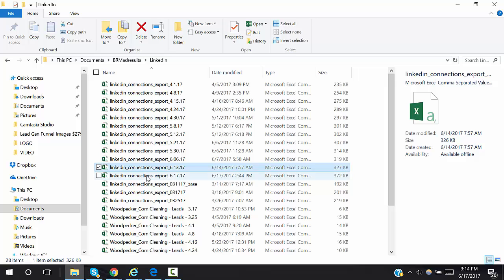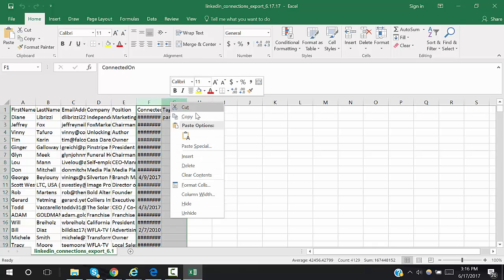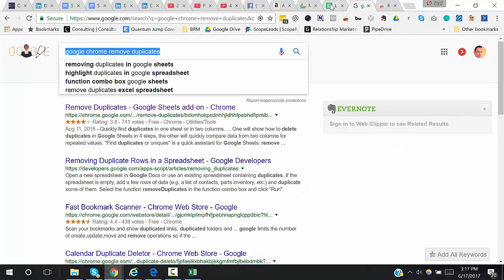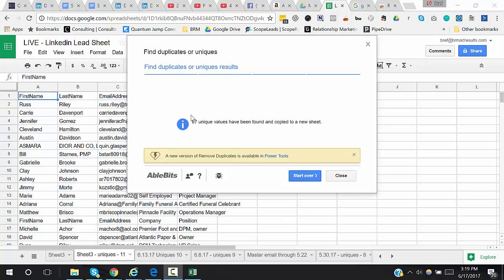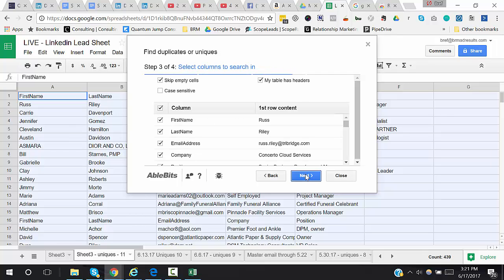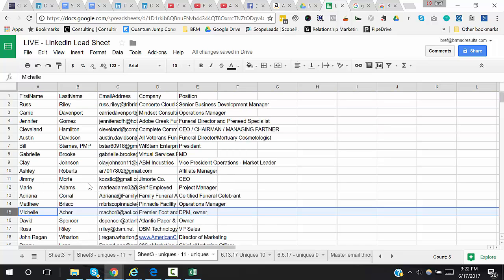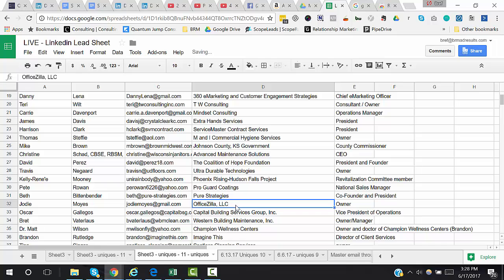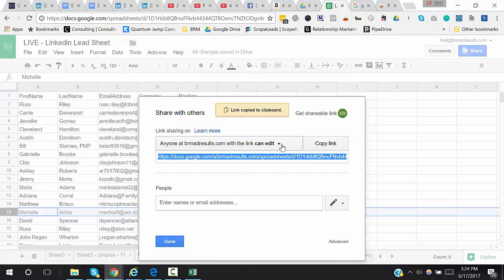Instructions Getting Weekly UNIQUE Connections from LinkedIn and sending to Bref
In this video, Bref explains how to get the weekly UNIQUE connections using Google sheets